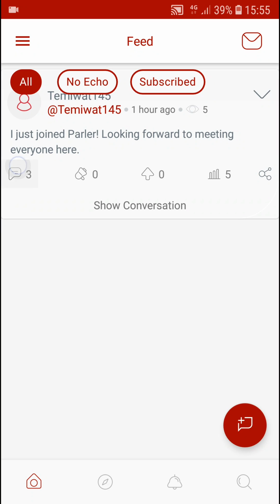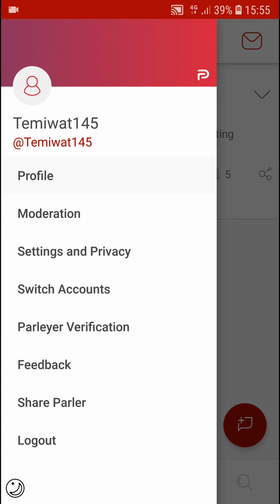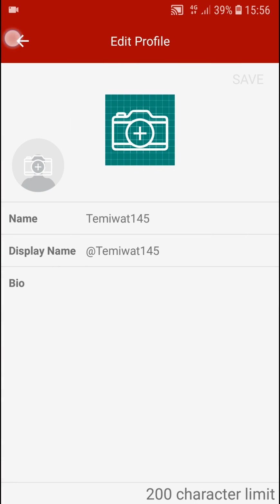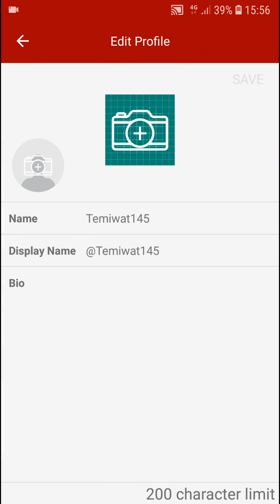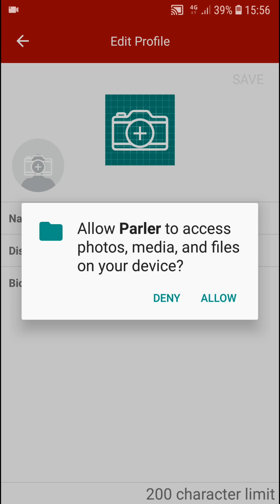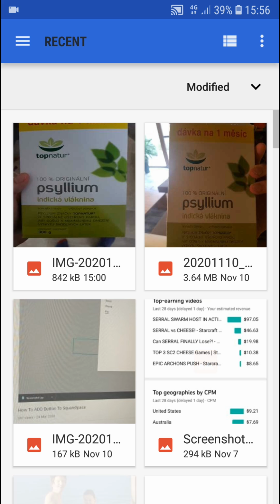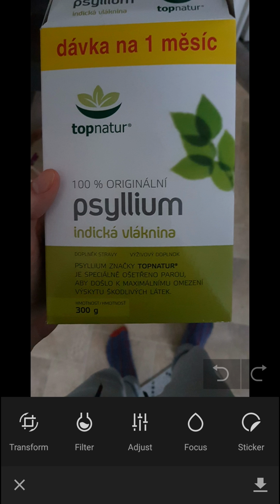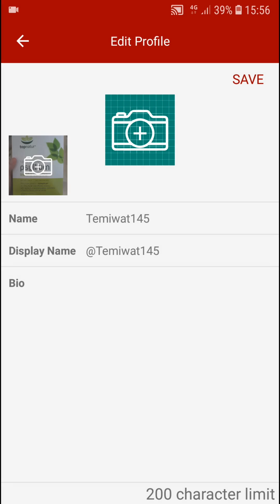How To Change Profile Picture In Parler